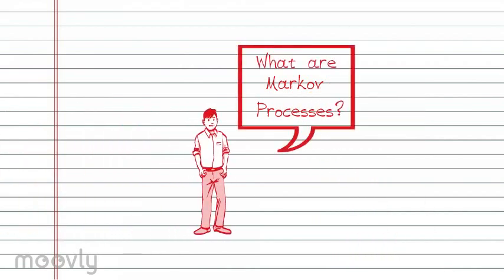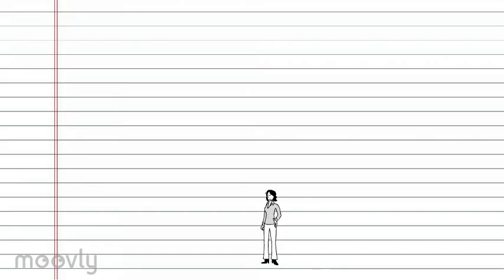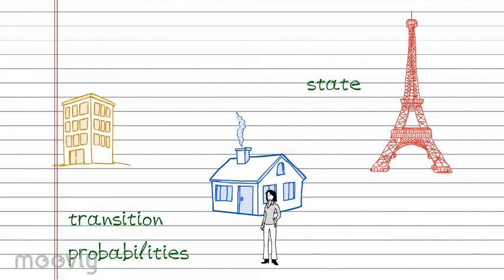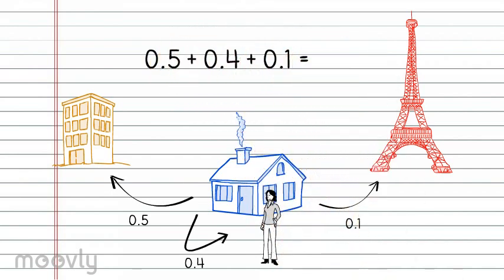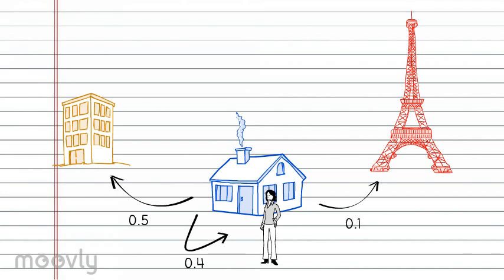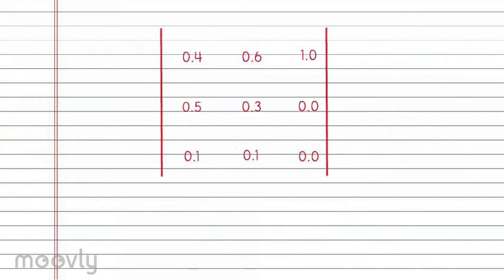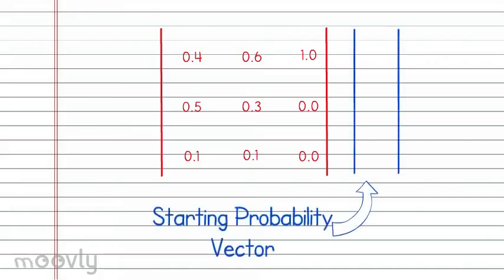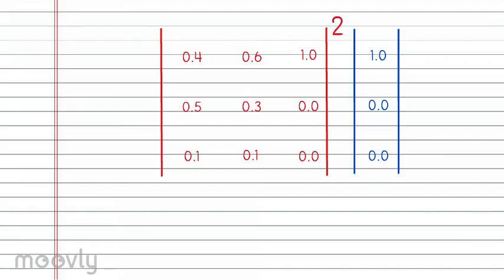Markov Models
Markov Models, Decision Science, stochastic process